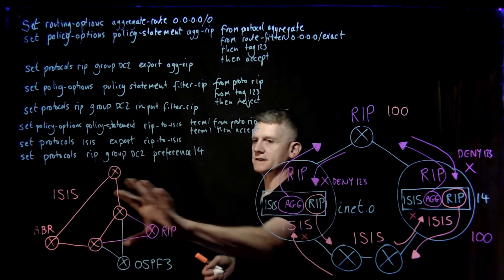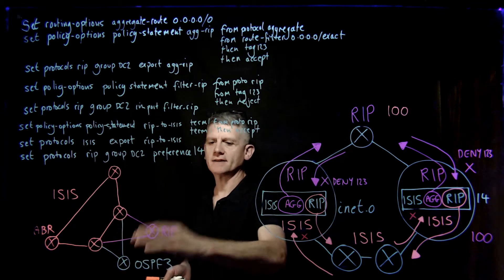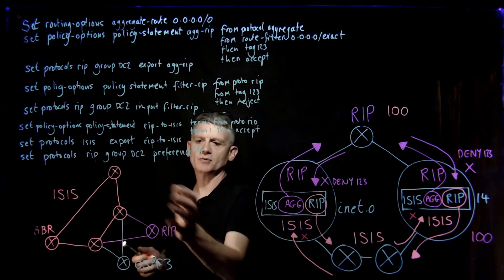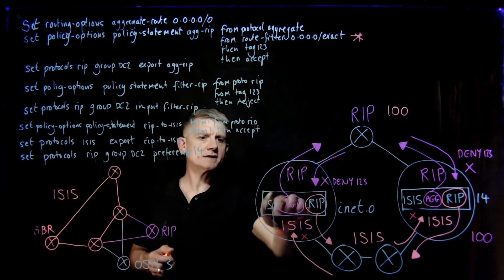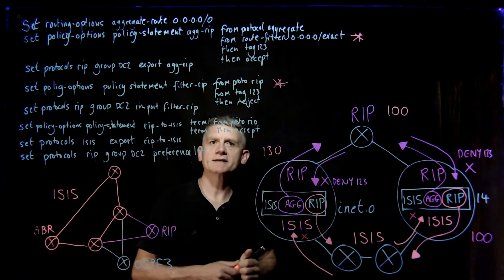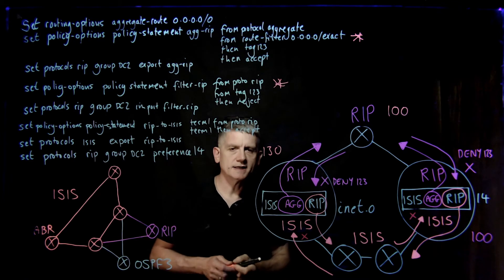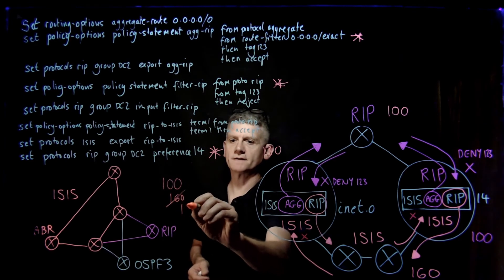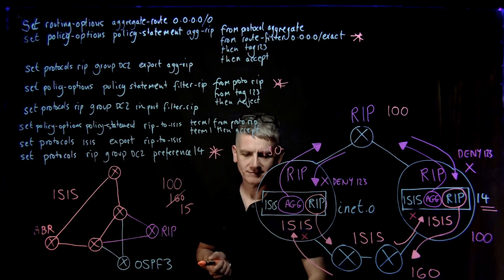JNCIE Primer CH2 IGP 1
Juniper JNCIE Primer CH2 IGP 1